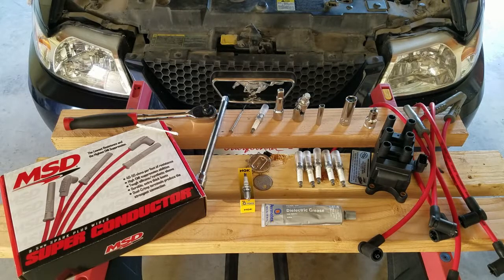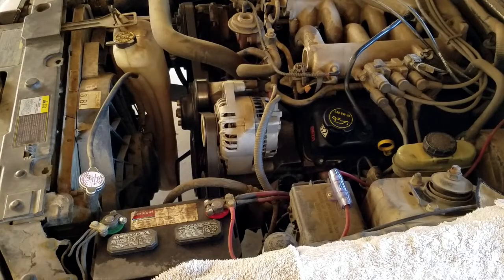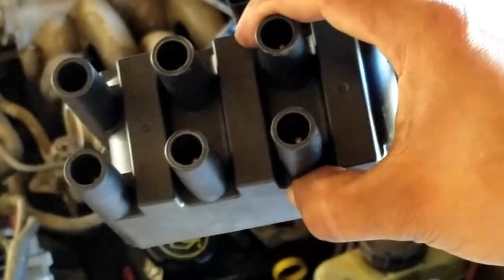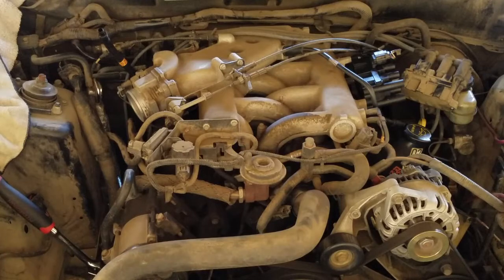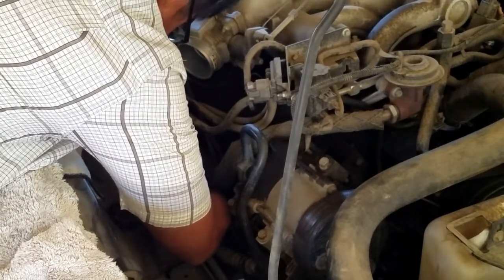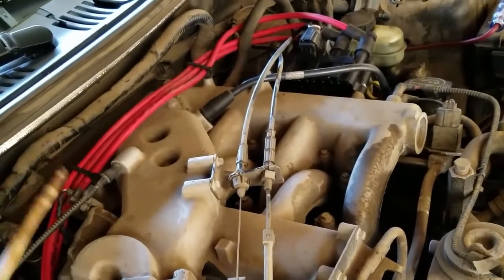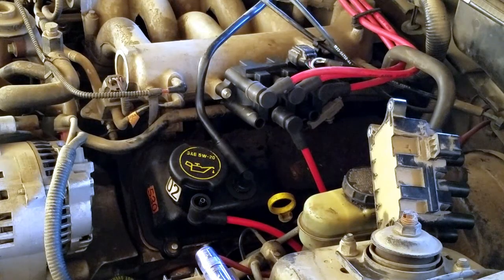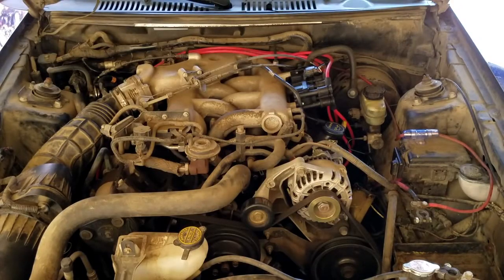How To Change Spark Plugs and Coil Pack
2002 V6 Mustang how to change spark plugs and how to change spark plug wires. How to change coil pack. Do you have a rough idle, do you lose power under load? Then you might need new spark plugs. I will also change the spark plug wires and the coil pack.

MSD Coil Pack Fits 01-04 V6
MSD 8.5mm Spark Plug Cables Fit 01-04 V6
NGK G-Power Spark Plugs Fit 98-04 V6
Driving South on I-5 Past Bakersfield headed to Los Angeles, you drive through "Tejon Pass." Elevation gain of 4,160 feet. The engine could not produce enough power on the climb and would cap at 65 MPH. Basically the engine needs air,fuel, and electricity. Air and fuel points of failure have been rectified and the car still does the same thing. Last thing is to change the electricity producing components. Coil Pack could have been reused, but it's an 18 year old car, changed it for preventive maintenance.